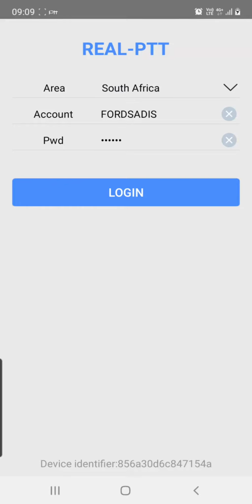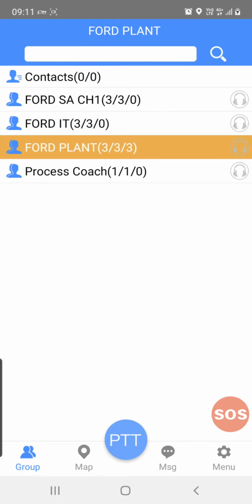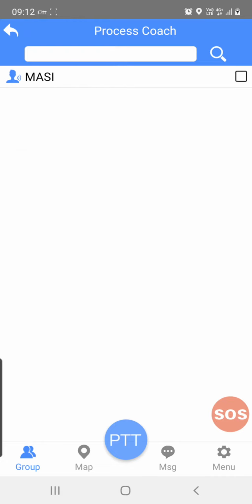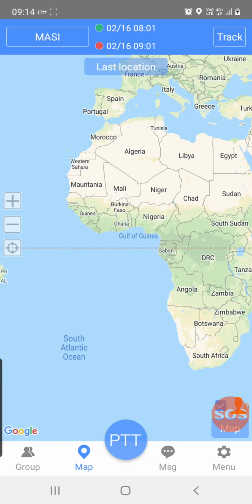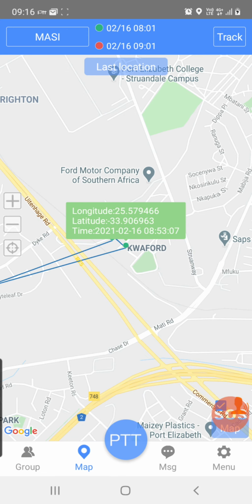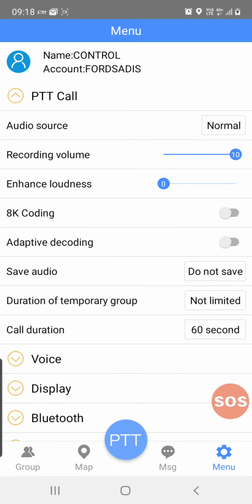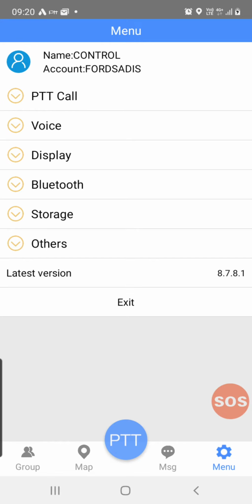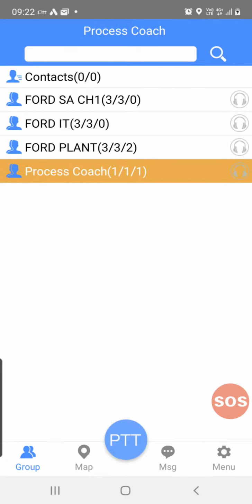Smart PTT Sim Card Two-Way Radios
Welcome back to the channel ! Today, we're diving into the future of communication with the Smart PTT SIM Card Two-Way Radios — the perfect blend of traditional walkie-talkie reliability and modern mobile network power !